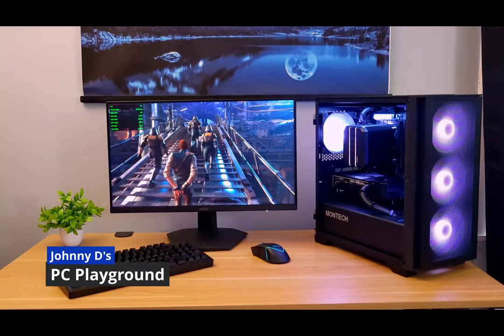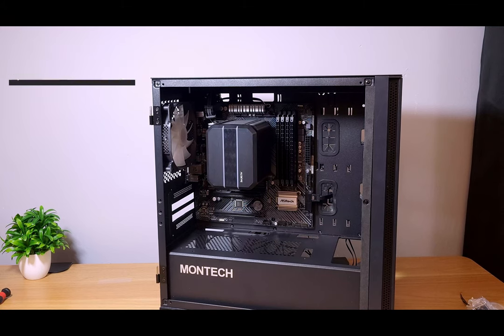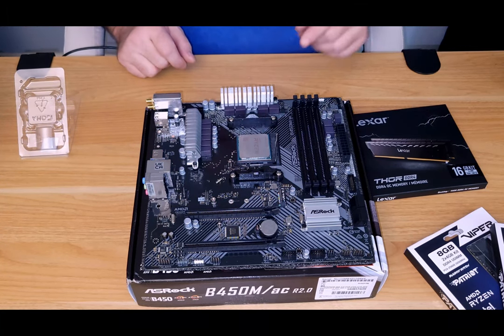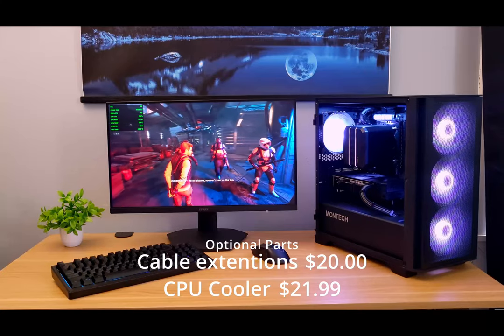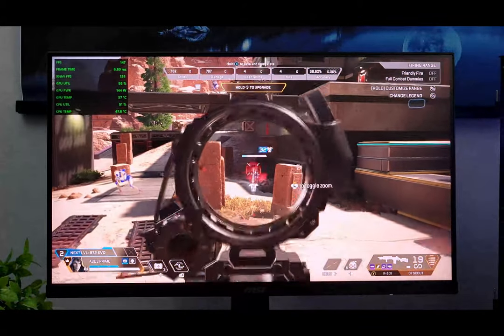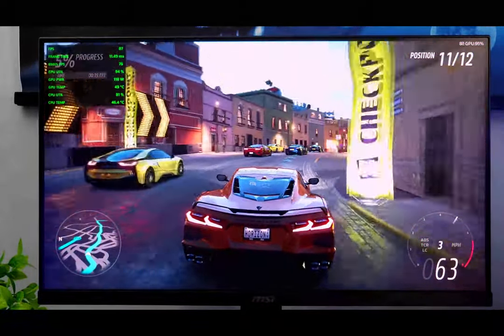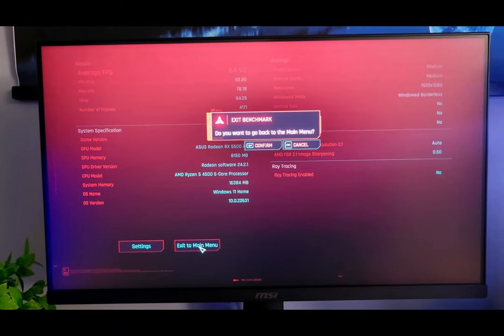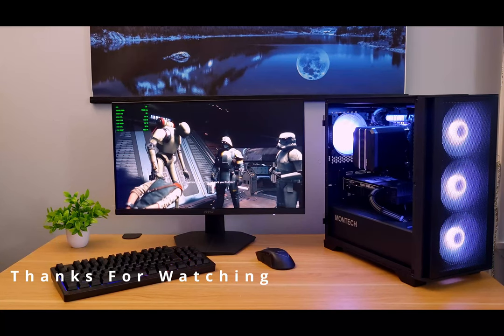Very Repeatable Budget Gaming Build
You can Build This right Now!
Mind Blowing $470  Budget
Gaming PC Build. All new Parts from Amazon

Parts List
Case: MONTECH Air 100 ARGB PC Case
CPU: Ryzen 5 4500
MOB: ASRock B450/AC R2.0 AM4 WIFI
Ram: Lexar 16GB (2x8) DDR4 3200MT/s CL16
Storage: KingSpec 512GB M.2 NVME Gen 3
PSU: ACV Series 500w 80 Plus Bronze
GPU: AISURIX RX 5500XT 8GB

Optional Parts
ASIA Horse Cable extensions
CPU Cooler ALSEYE M90 CPU Cooler, Hidden Fan Designed Dual Tower Air-Cooled CPU Cooler with ARGB Light Effect

aesthetics over everything